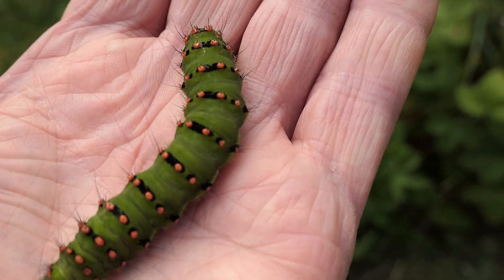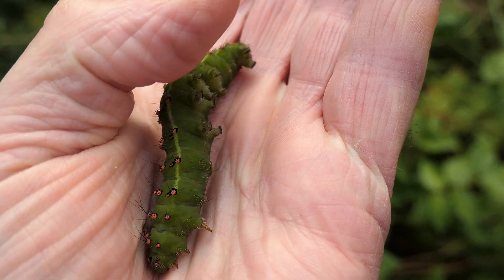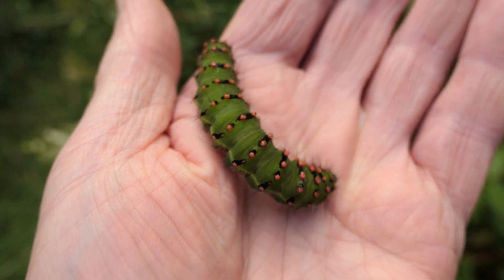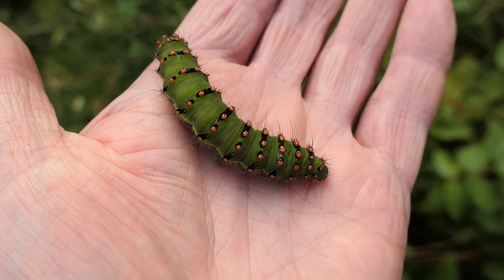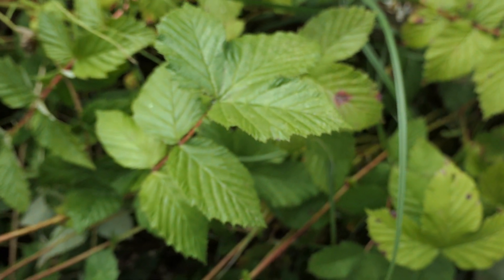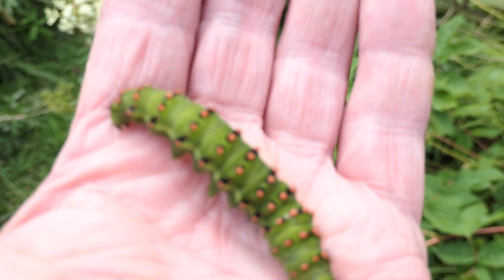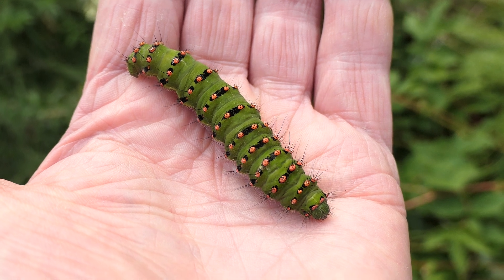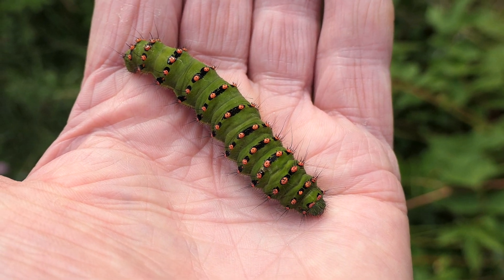Emperor Moth caterpillar fully fed and ready to pupate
Emperor moth larvae pupate in late summer or early autumn. The larva forms a cocoon in dense vegetation and pupates within it. The adult moth hatches March-May.